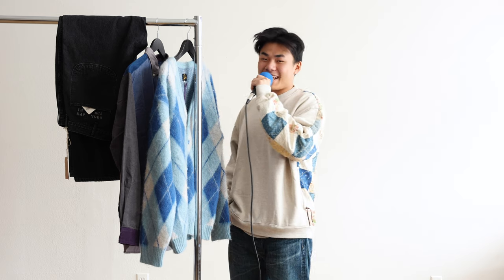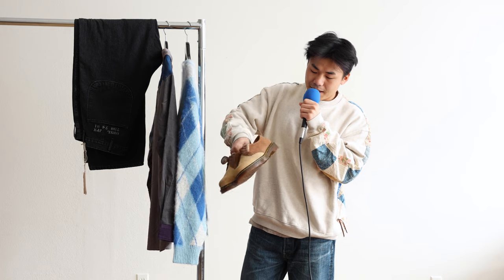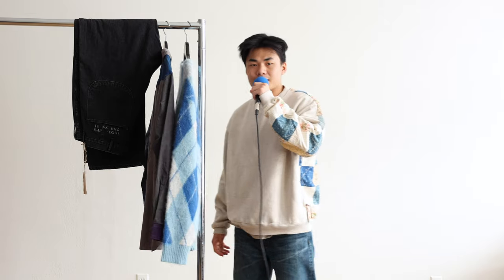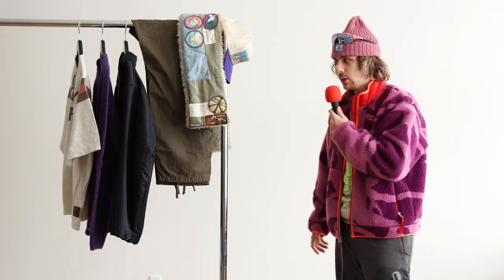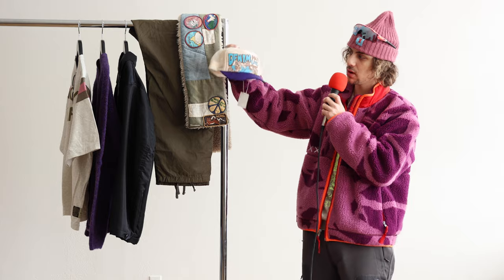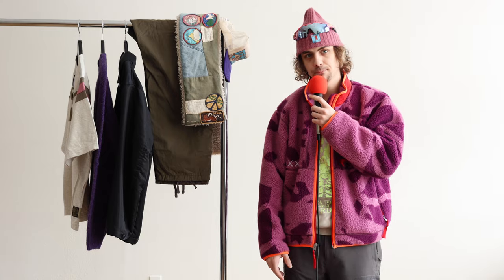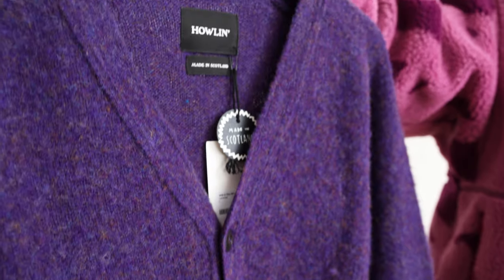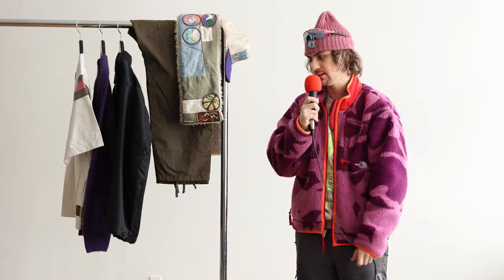Pick a Fit with Ian & Alec ft. Kapital, Orslow, Document, Needles, & Dr. Martens | Episode 21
Episode 21 of our series, where CC Friends + Staff pick each other's outfit and give each other a grade based on personal wearability.

Ian | 5'10, 145lbs
NEEDLES - MOHAIR CARDIGAN - ARGYLE (SIZE M)

BEAMS - B.D. CORDUROY PANEL SHIRT - GREY (SIZE M)

ORSLOW - U.S. NAVY UTILITY PANTS - BLACK DENIM STONE (SIZE 4)

DR. MARTENS - 1461 SHOE - DARK TAN/SAND/BRONZE BROWN REPELLO CALF SUEDE (SIZE 10)

Alec | 5'10, 155lbs
KAPITAL - DENIM MEN LOVE CATS TRUCKER CAP - ECRU/PURPLE

DOCUMENT - MA-1 BIG POCKET PADDED JACKET - DARK NAVY (SIZE M)

KAPITAL - 20/-JERSEY FOOTBALL T (GREAT KOUNTRY BASEBALL) - WHITE (SIZE 3)

ENGINEERED GARMENTS - FLIGHT PANT - OLIVE PC COATED CLOTH (SIZE L)